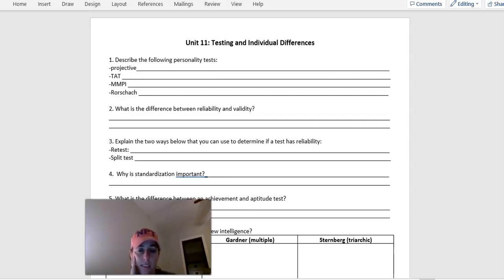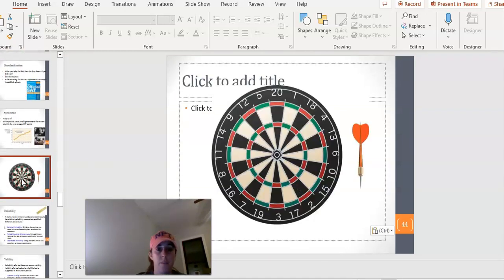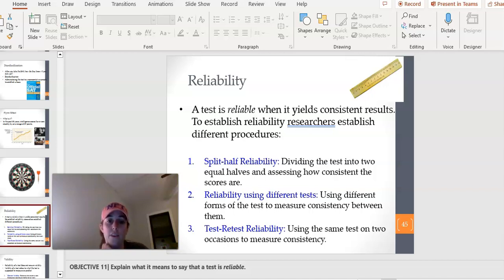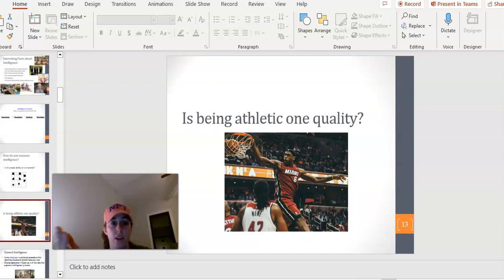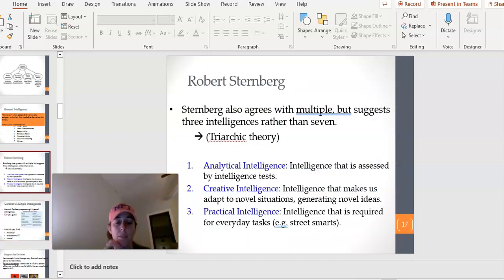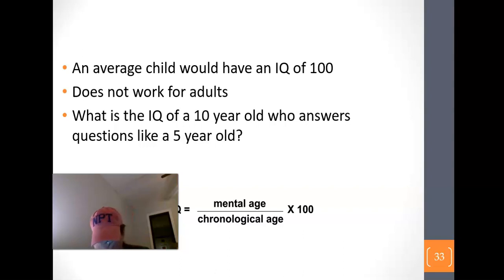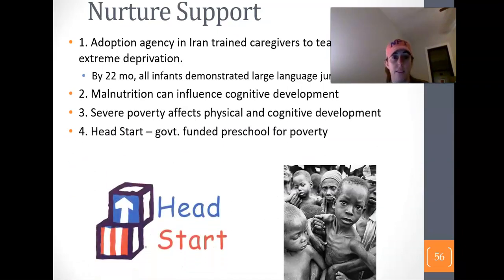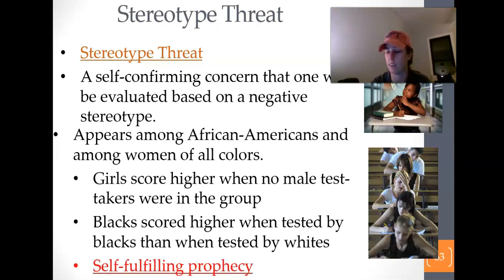Testing and Intelligence Review